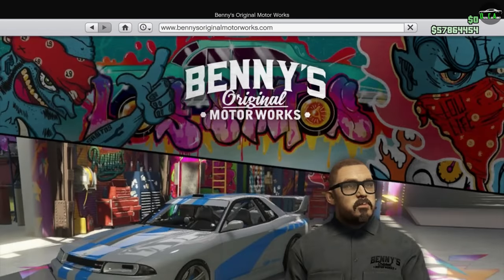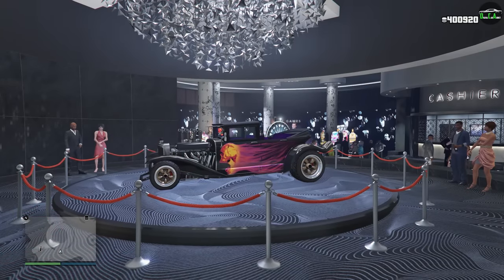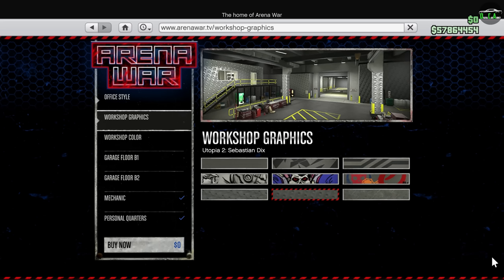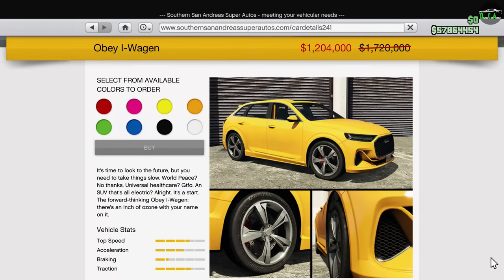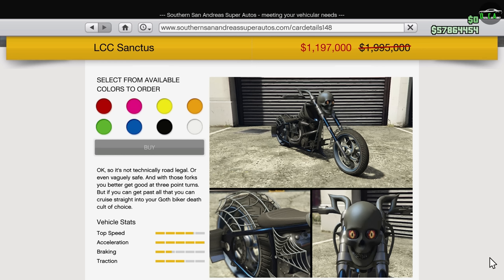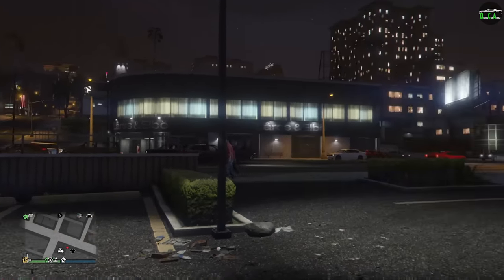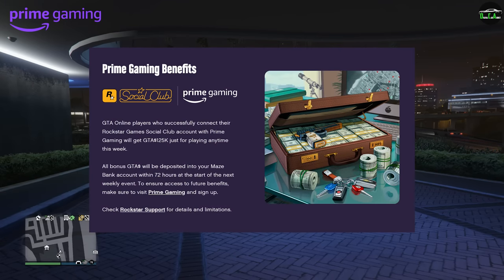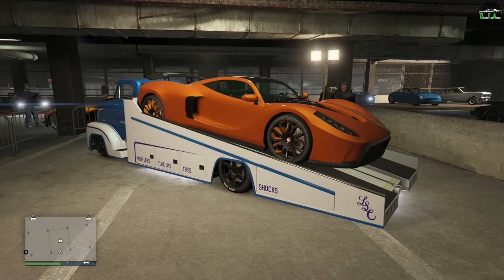GTA 5 - Halloween Event Week - DOUBLE MONEY - Weevil Custom Added, Discounts, Bonuses & More!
Event Week (October 27th - November 2nd, 2022)